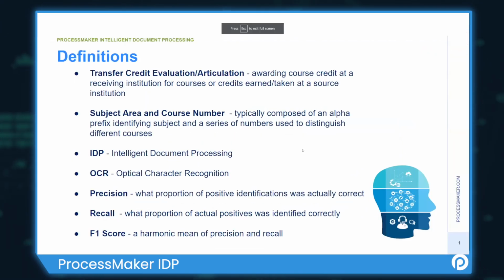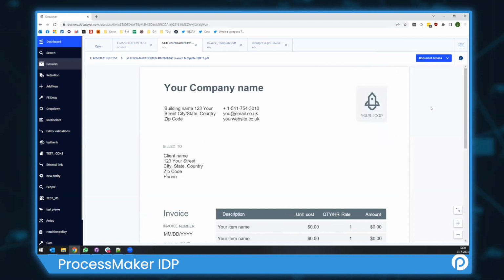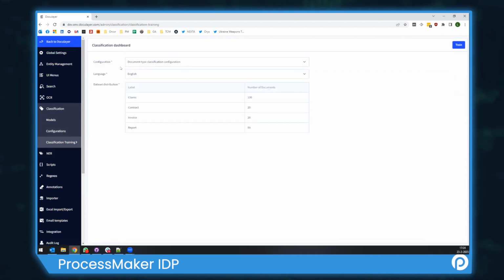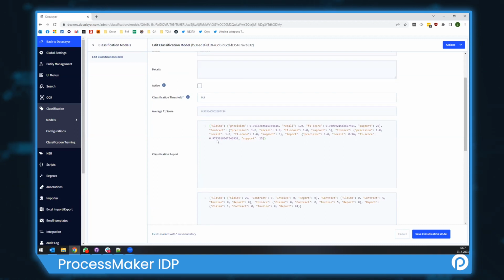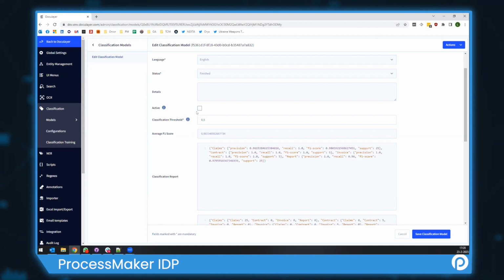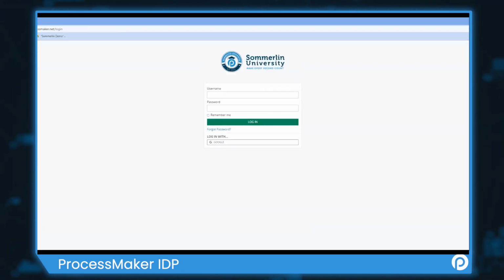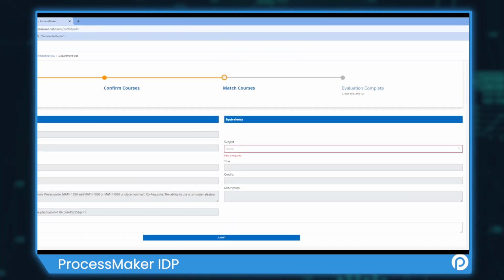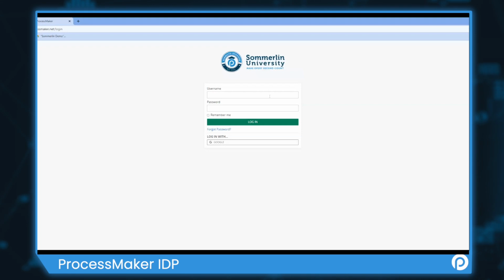ProcessCon '23 - ProcessMaker IDP Showcase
Check out this session where the ProcessMaker team showcases the benefits of intelligent document processing using a transfer credit process for higher education.